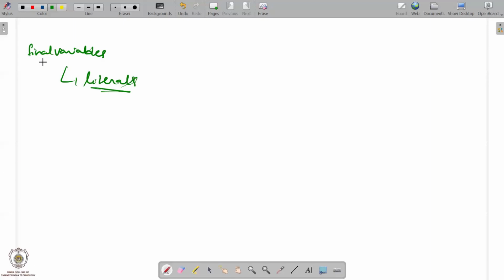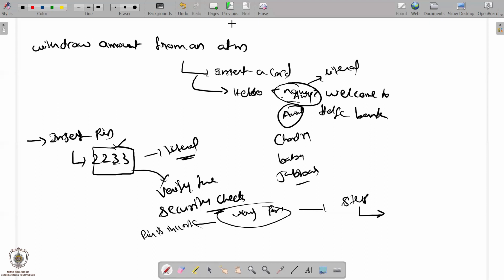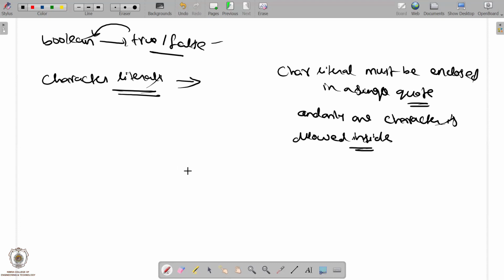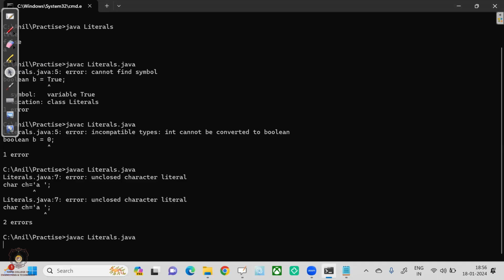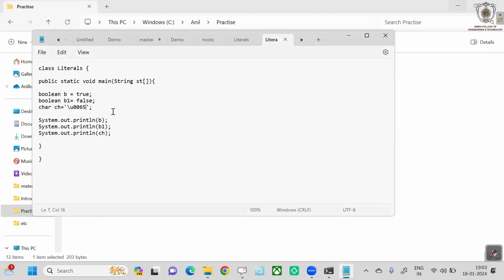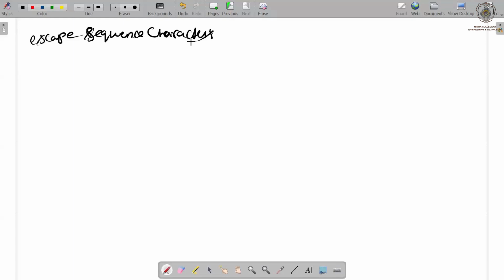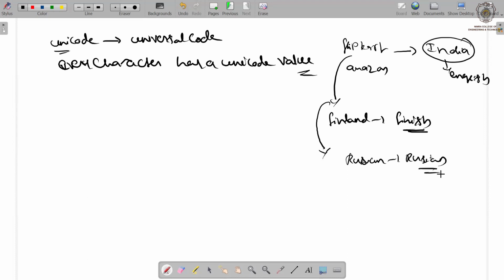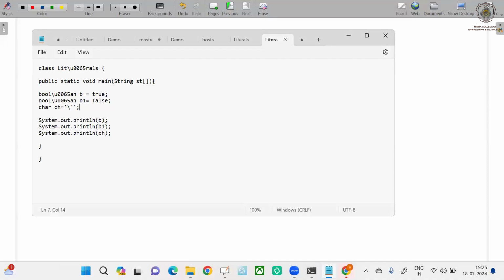🚀 Practical Java: Class 8 - A Hands-On Journey 🖥️🛠️ | Dive into Coding Excellence!